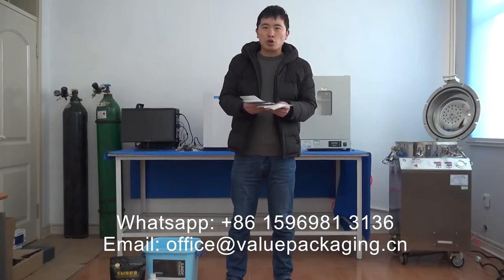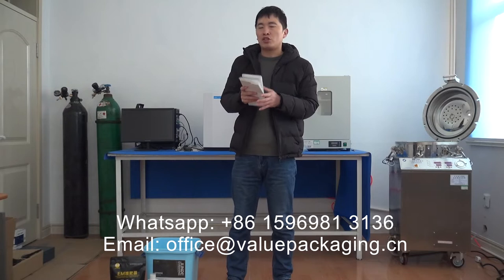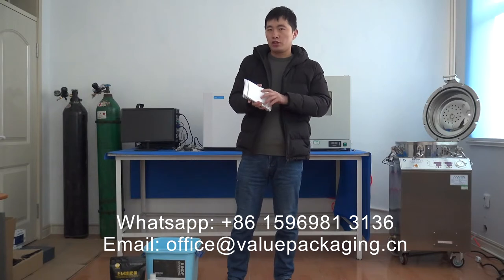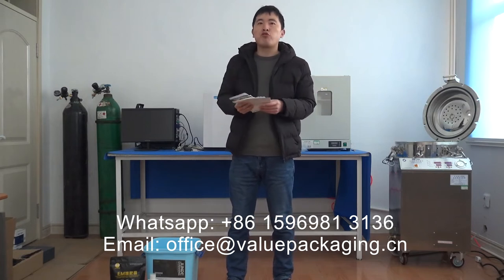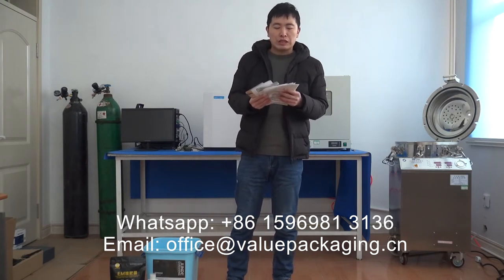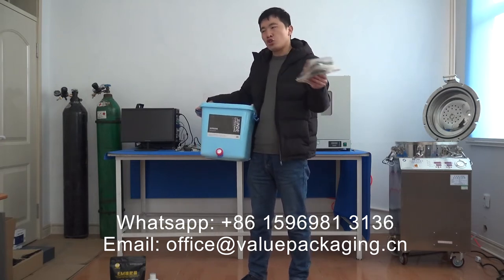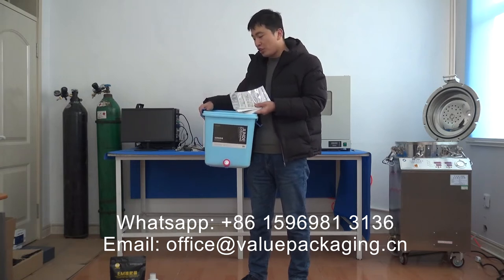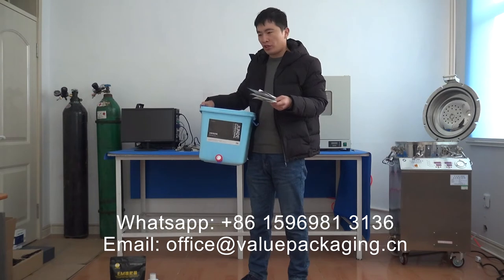TLEN430 Compost test with compostable film pouches under home compost conditions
Hello, this is Bruce Dou, and our company have developed multilayer foil standing bags with high barrier performance, based on the package film materials which is certificated compostable by TUV and DIN. Under home compost conditions, they are expected to biodegrade up to 98% in 180 days.
Here we are going to perform the compost test under home conditions, and see how these film materials compost.
Surely, we will keep you posted with the test progress.